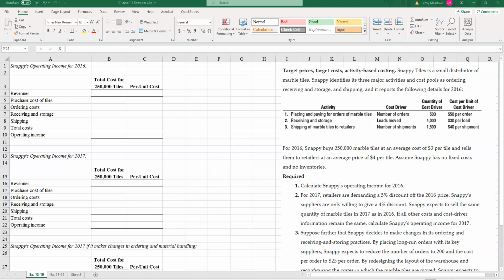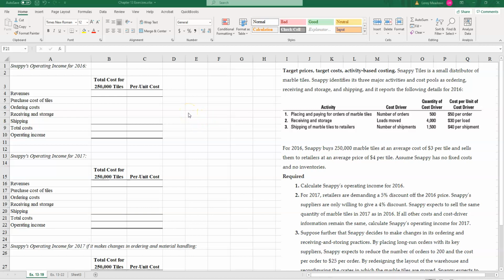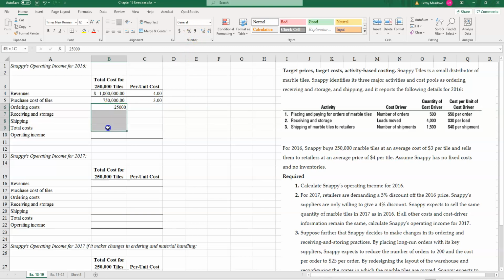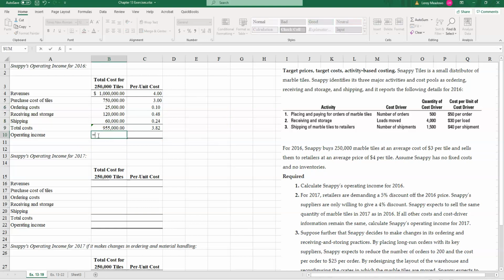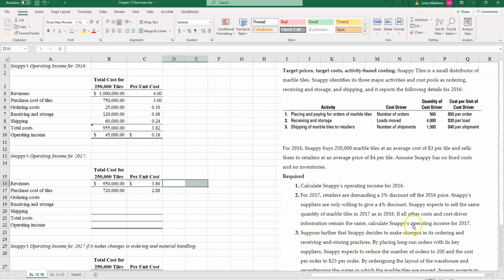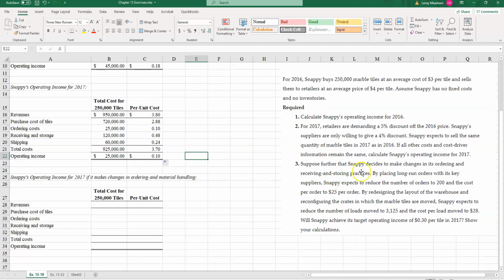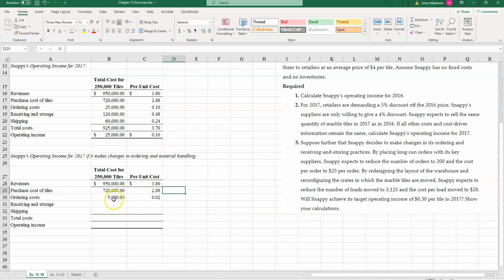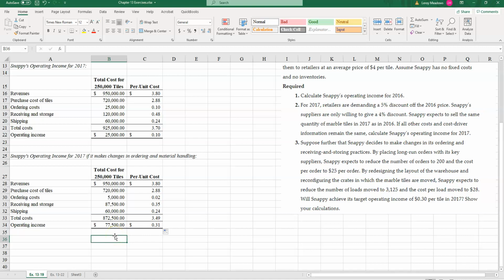Pricing Decisions and Cost Management Example 1